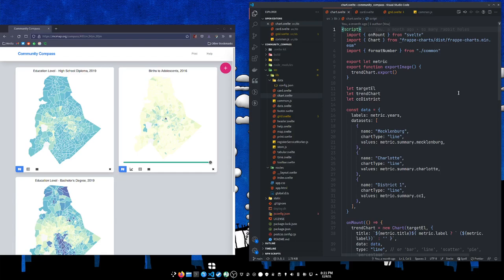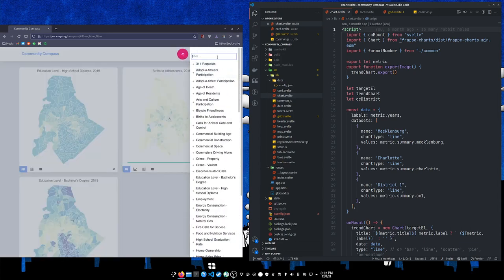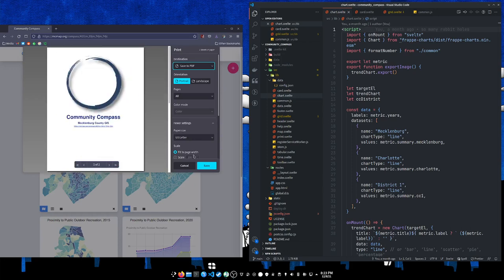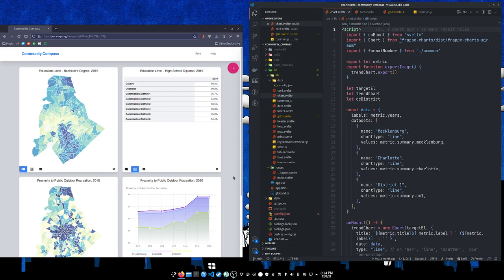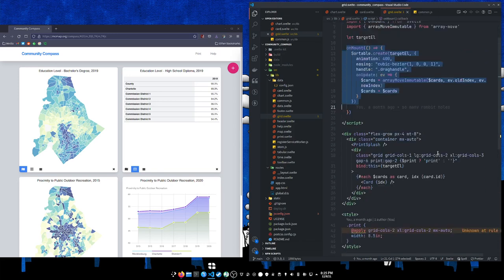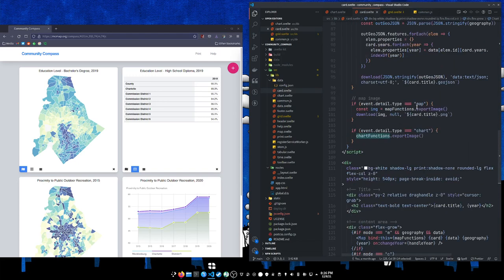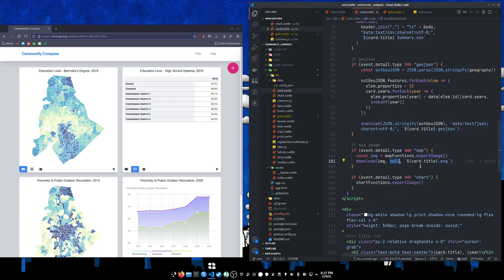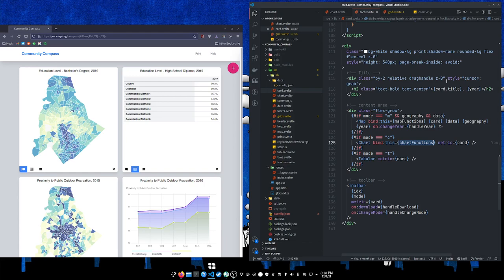Community Compass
A multi-metric, high-level overview site I made using SvelteKit, TailwindCSS and Leaflet.